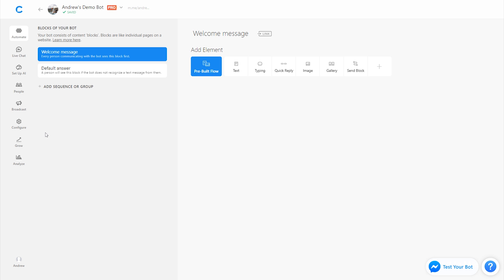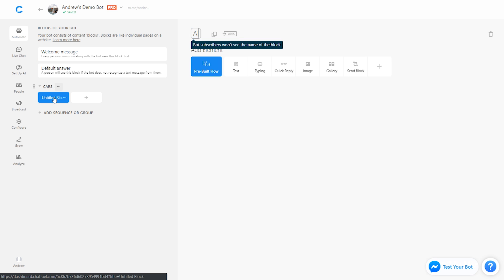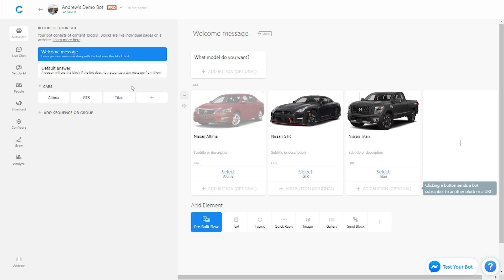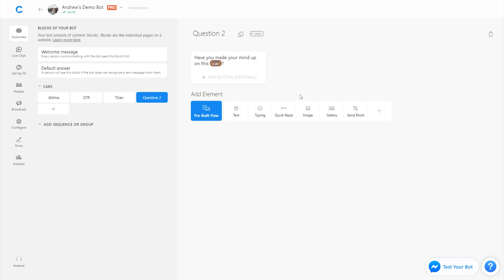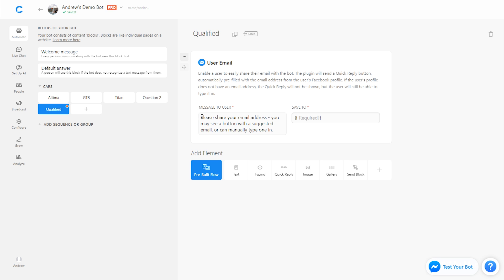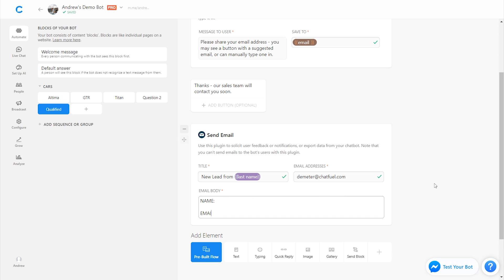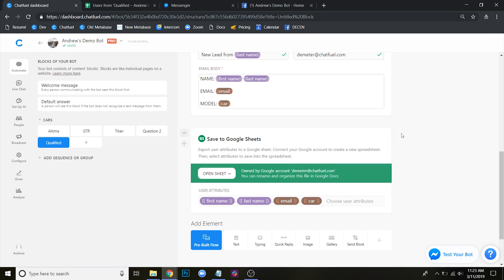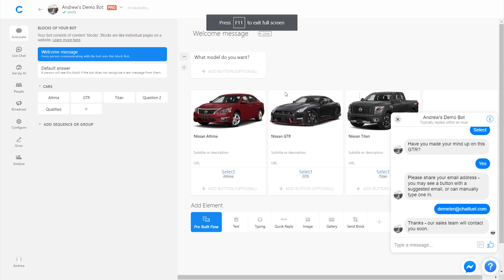How to Build a Basic Lead Generation Bot in Chatfuel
Learn how to build a chatbot that captures user information and automatically exports it to your existing sales systems.